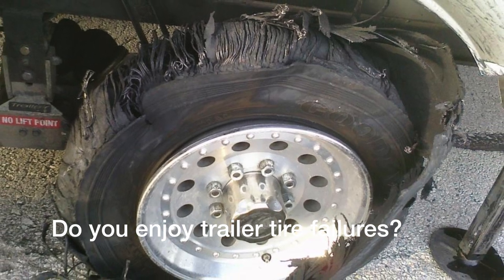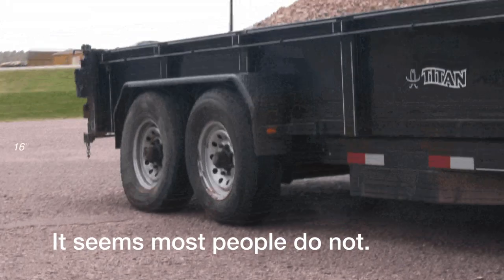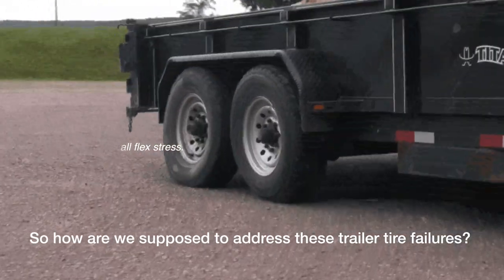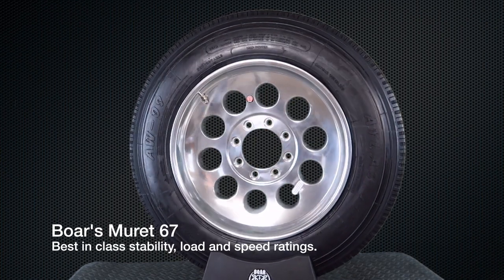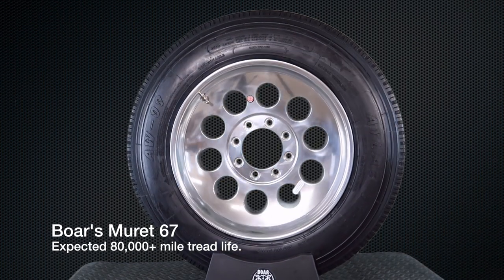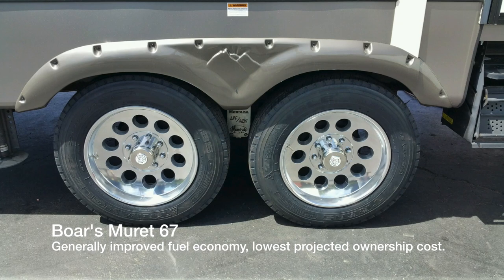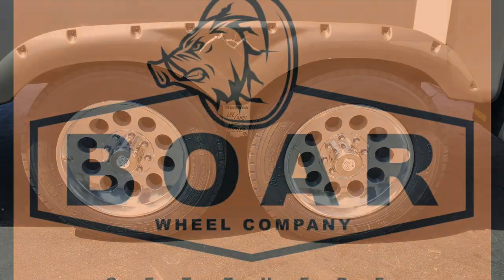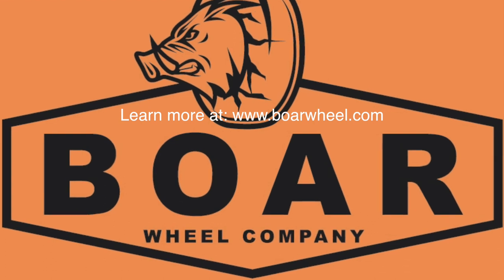Do you enjoy this?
This video about the all too common problem of trailer tire failures and Boar Wheel's solution to address the problem on trailers currently equipped with 235/80R16 and 235/85R16 wheel/tire assemblies. The 225/70R19.5 wheel and tire assembly from Boar Wheel.